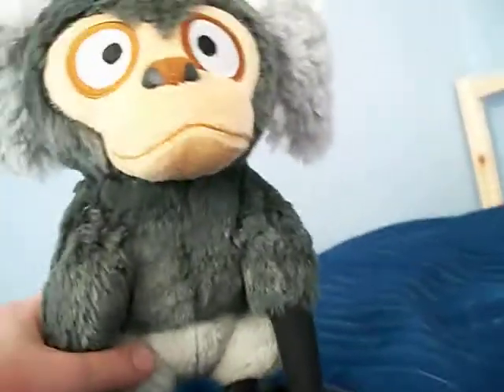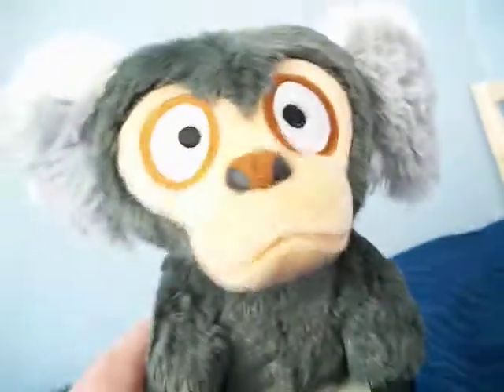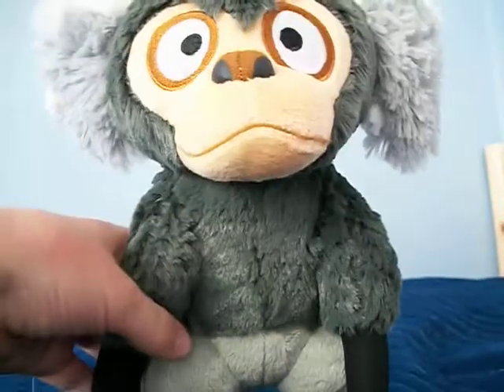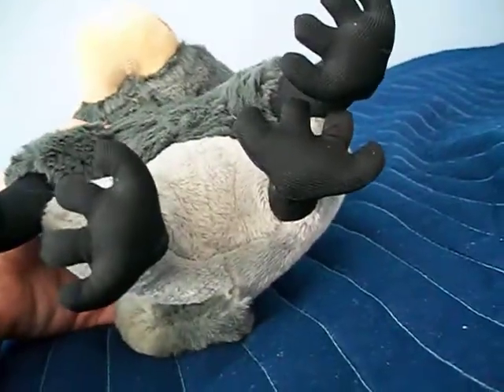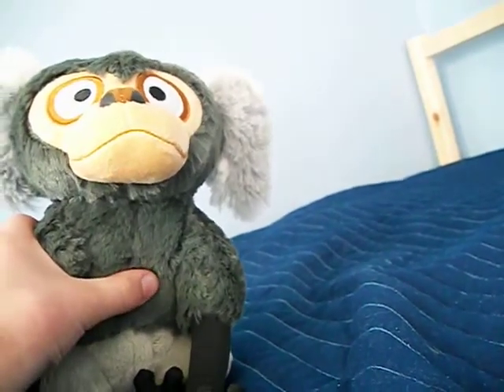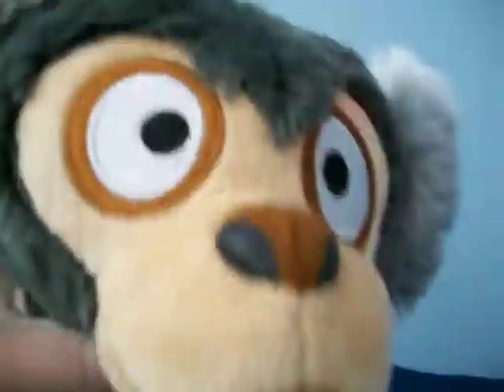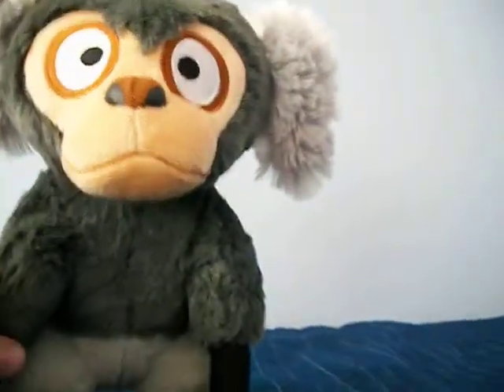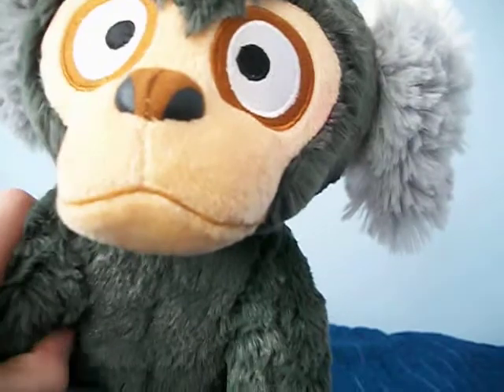Angry Birds Rio Monkey Plush Review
I am the 1st person to review the monkey on youtube!